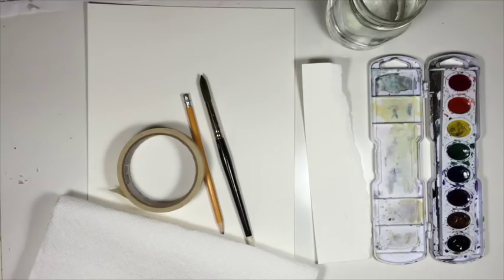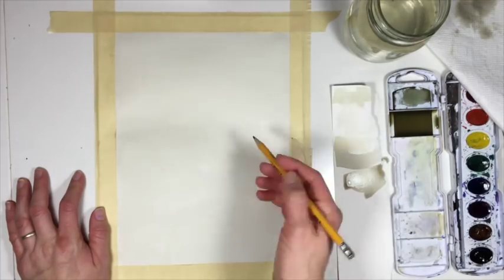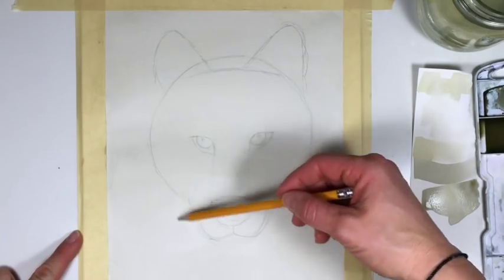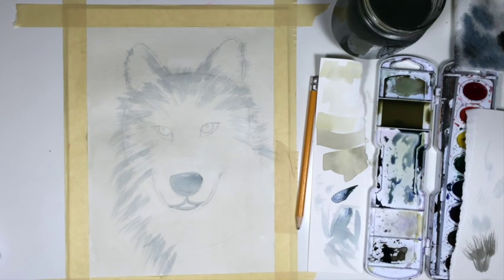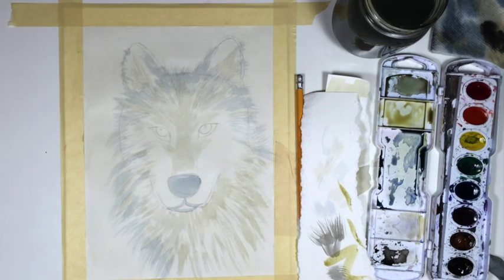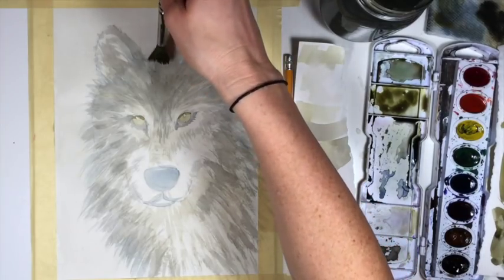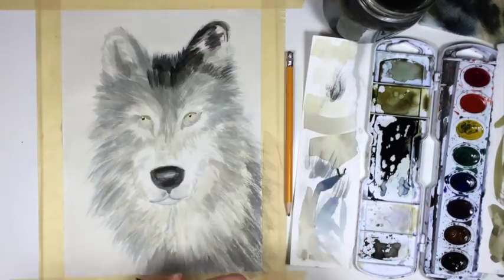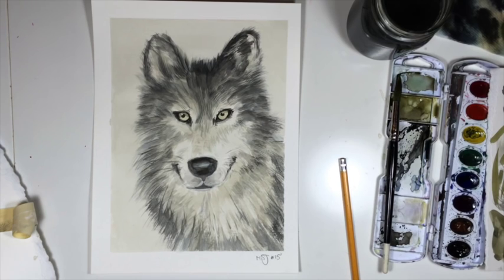How to paint a Watercolor wolf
This tutorial is a great introduction to painting fur and is for anyone learning how to paint watercolor.  I will walk you through drawing a wolf and then painting it.  The supplies you need are watercolors (I am using Prang), watercolor paper (I am using canon XL watercolor paper), a medium round brush (size 12 if you have it) , a flat wash brush (1/2 inch), a paper towel, pencil, container for water, scratch piece of paper, and masking tape if you want to tape the border.  Use what you have.  If you don't have all of these supplies you can still paint this, just improvise. I love responding to requests and trying new things, thanks for the suggestion and I hope it is what you had in mind:)  Enjoy